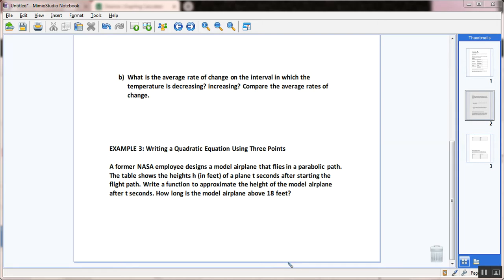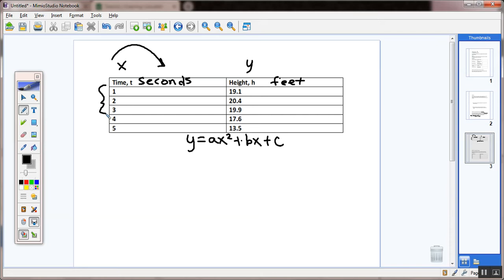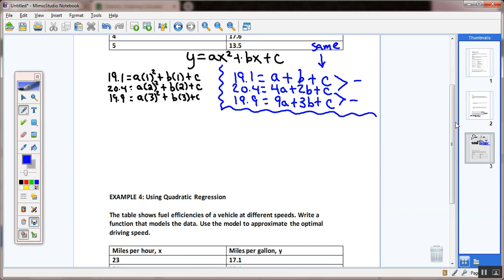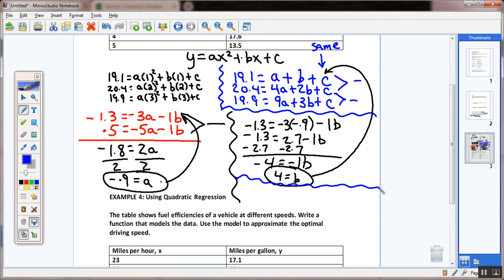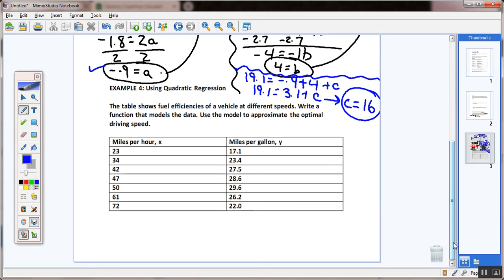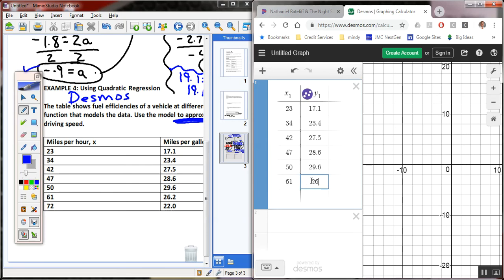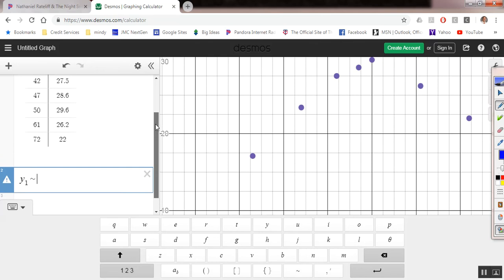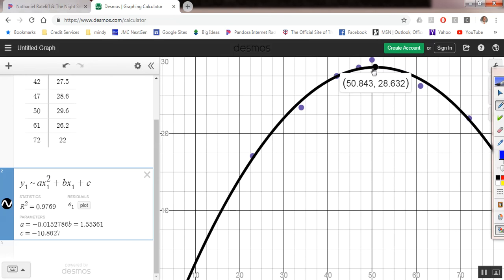CPM 2.7 Lesson Part 2